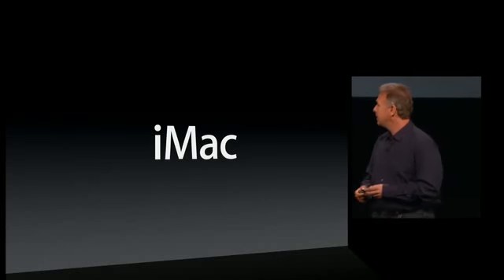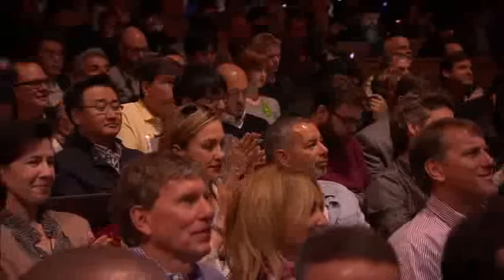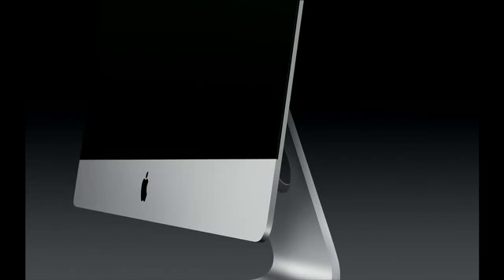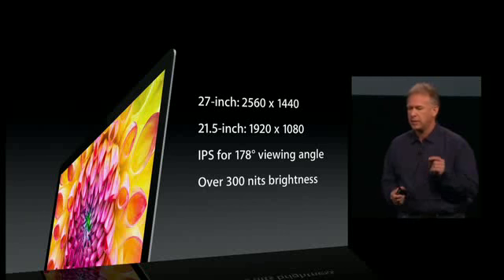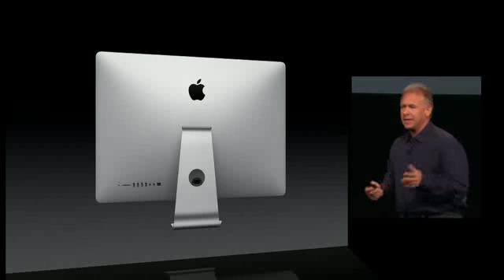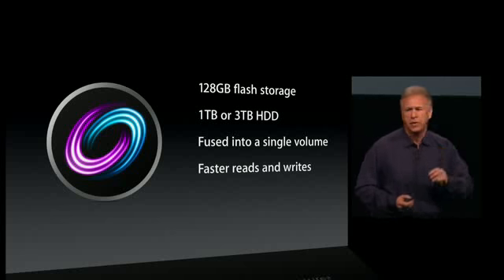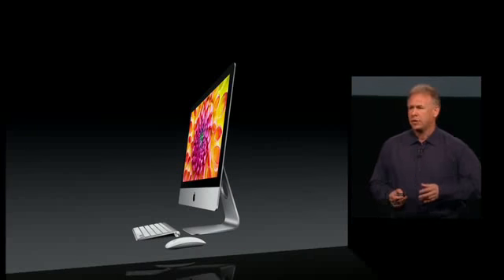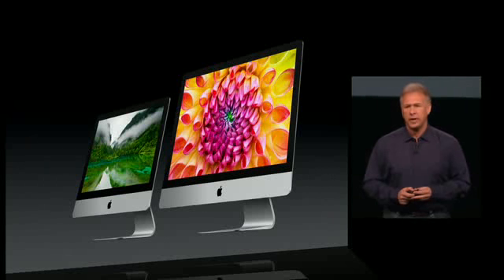New Apple iMac 2012 - Full Keynote Presentation - HD -Apple Special Event - October 2012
The All New iMac launched at the Apple Special Event October 2012 - Keynote
The New iMac
Performance and design. Taken right to the edge.